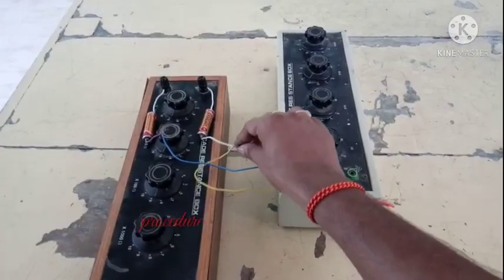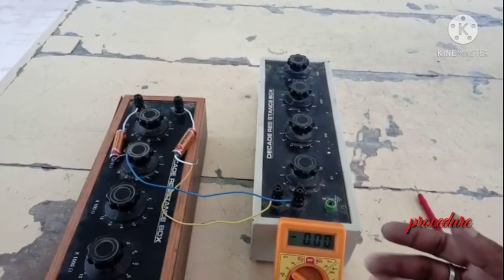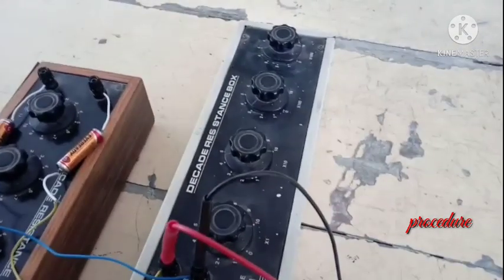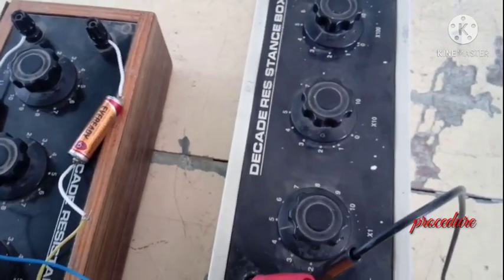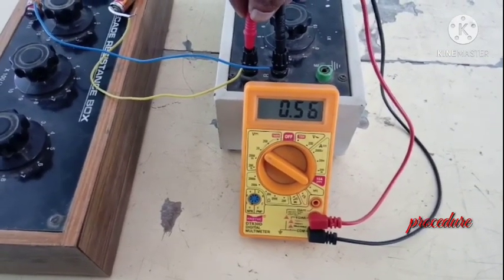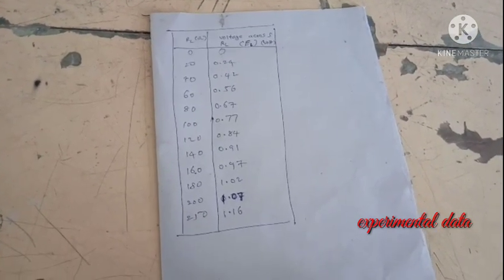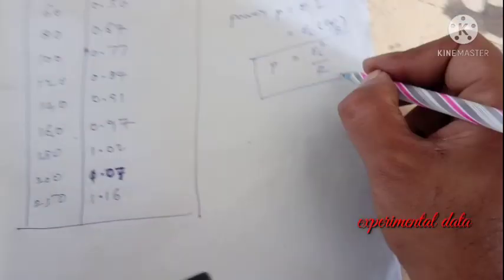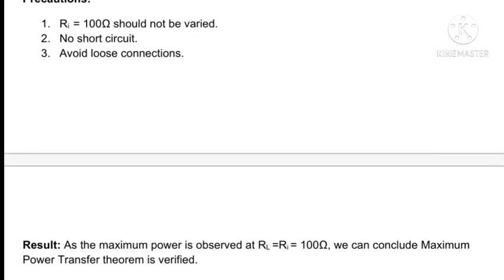Maximum Power Transfer Theorem Experiment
This video is about Maximum Power Transfer Theorem lab for Electronics branch  students..
you can post your suggestions and queries in the comments regarding Electronics topics and laboratory sessions

soon or later, but definitely I will try to do them